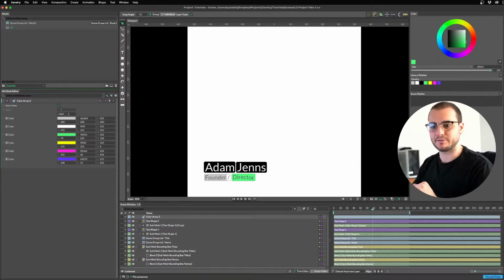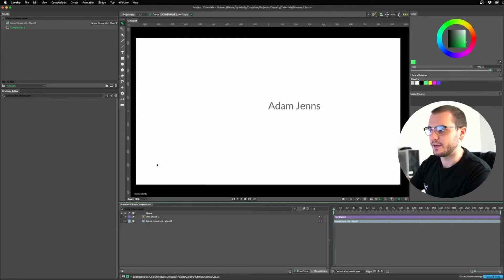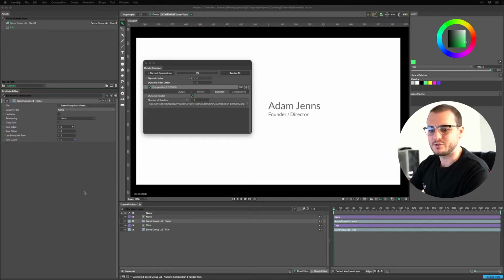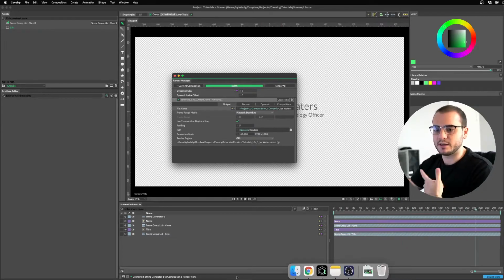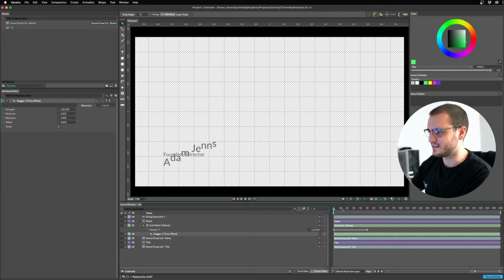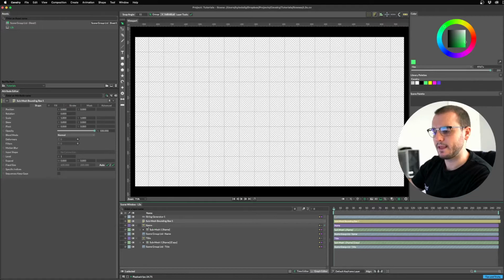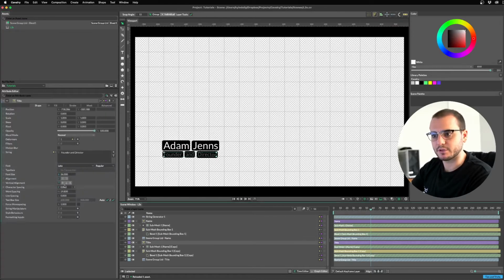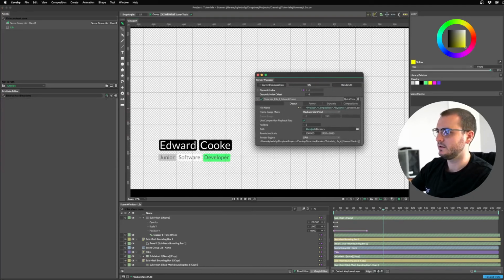Automating Lower Thirds with Cavalry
This tutorial takes a look at a method of automating lower-third generation using the Cavalry app. This method requires a professional license.